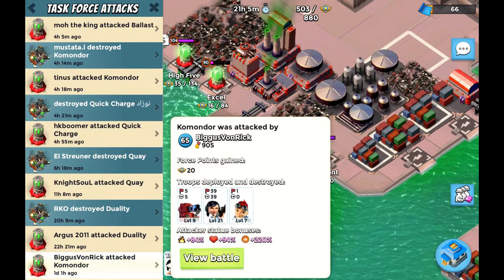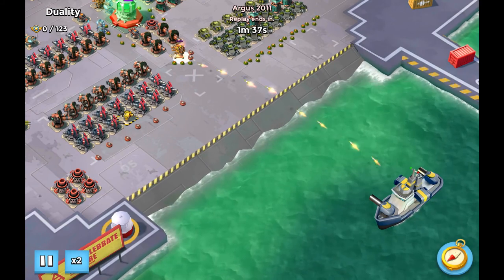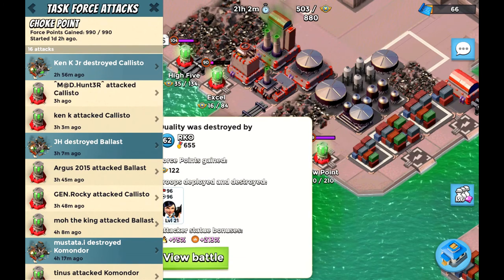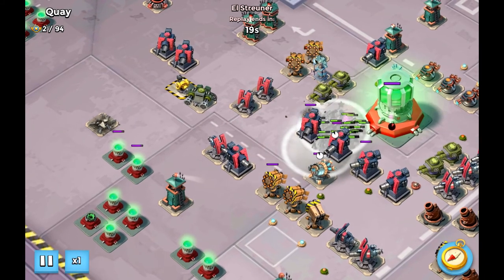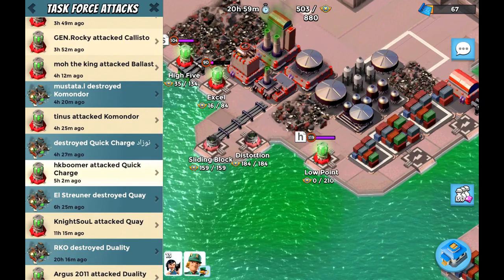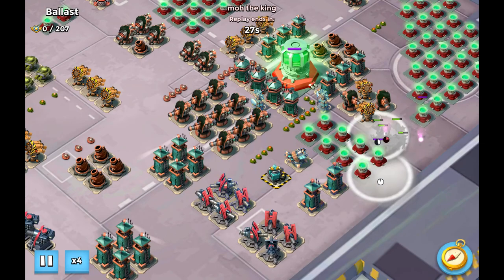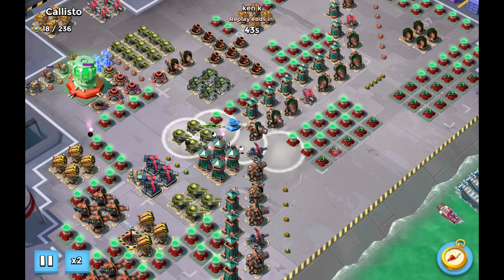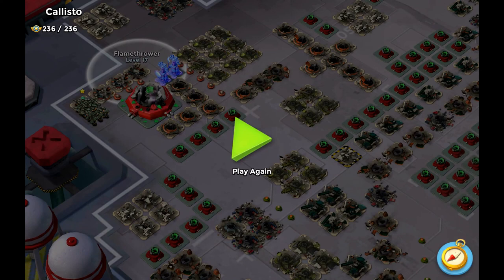Boombeach Operation Chokepoint beasting it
Its been a while since i have show the awesomeness of my taskforce. First and last attack of all basis in operation chokepoint